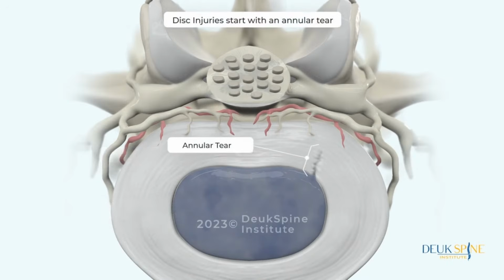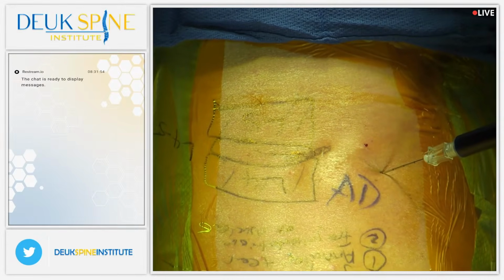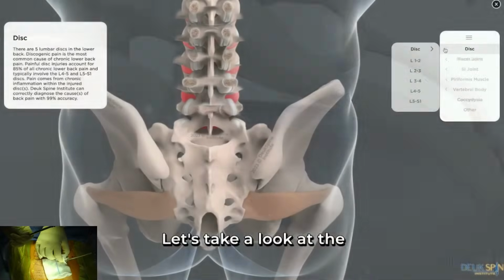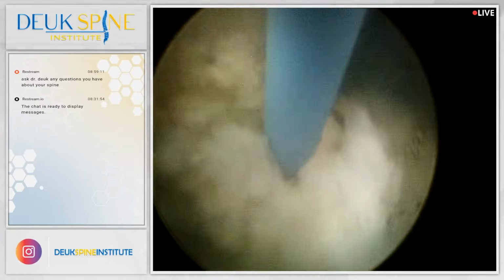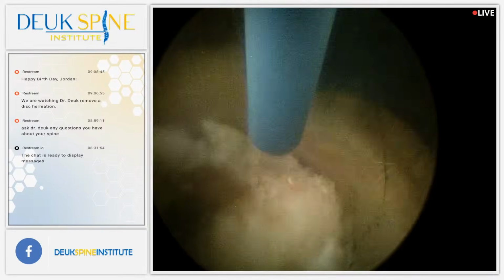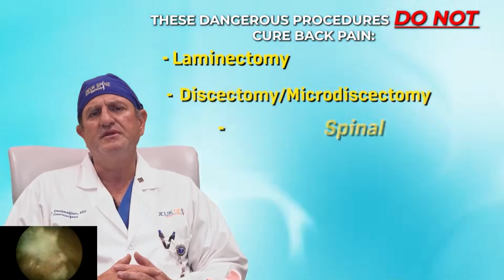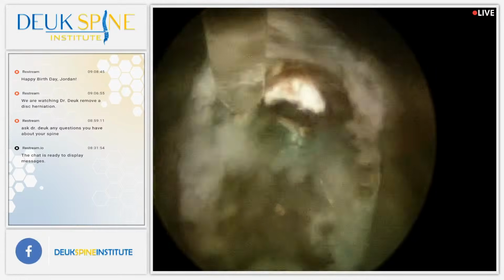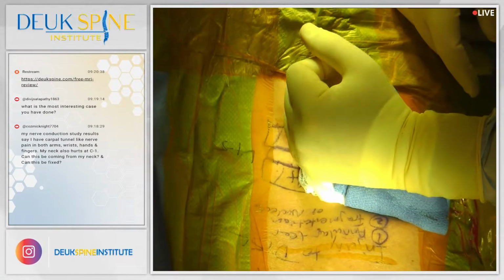Live L4-L5 Disc Bulge - Minimally Invasive Lumbar Spine Surgery | Deuk Spine